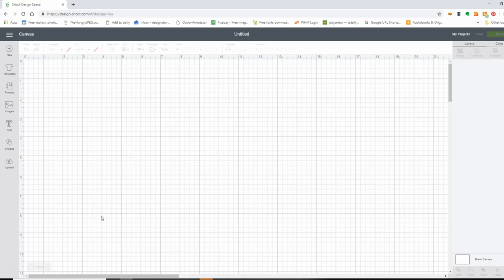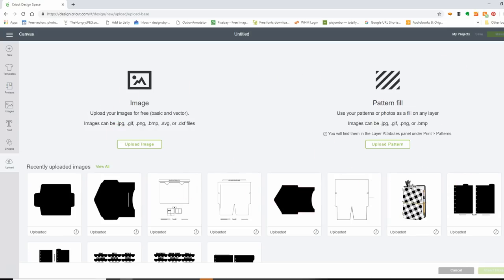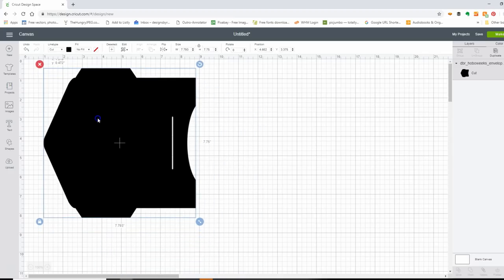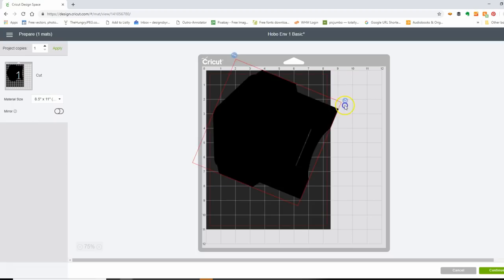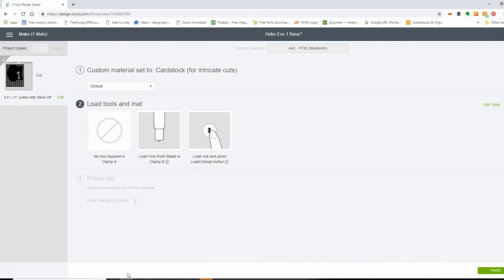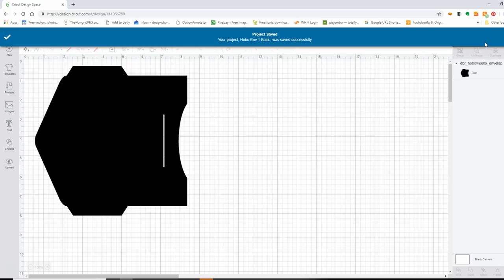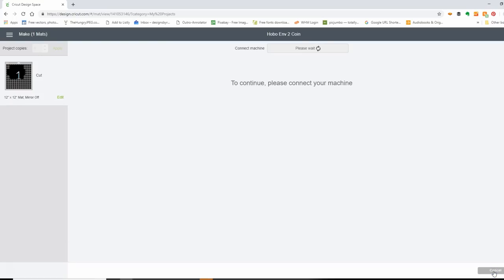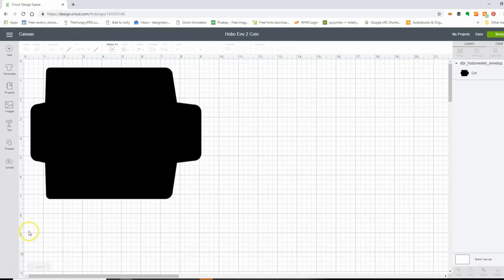How To Cut and Assemble Scrapcraftastic Envelopes for Hobonichi Weeks Tutorial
Learn how to cut my Hobonichi size Envelope Templates with Cricut Design Space. I also show how to assemble the envelopes.

If you would like to go straight to the assembly instructions they start at 10:35.

Rachelle